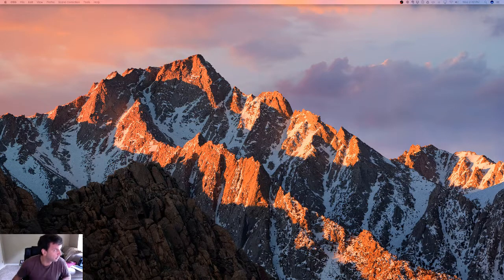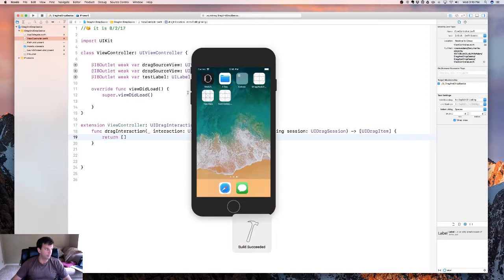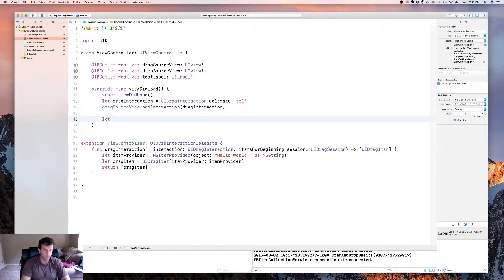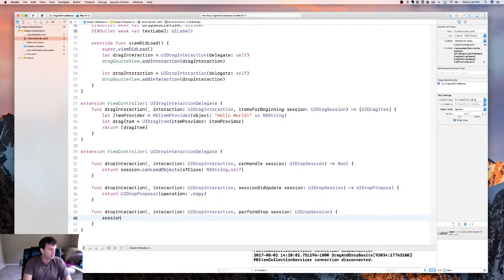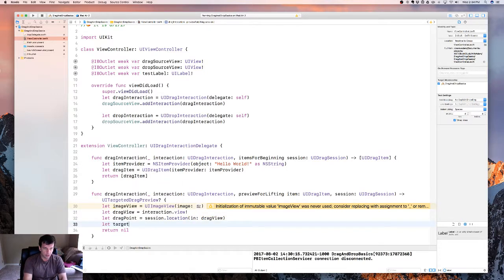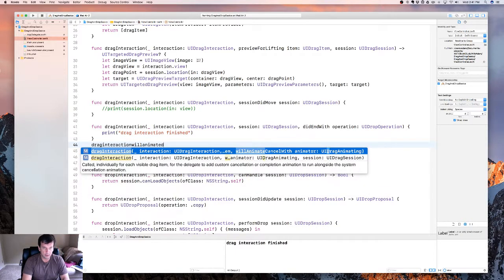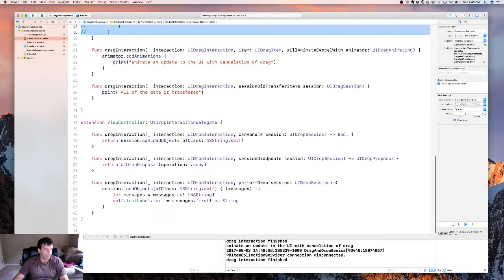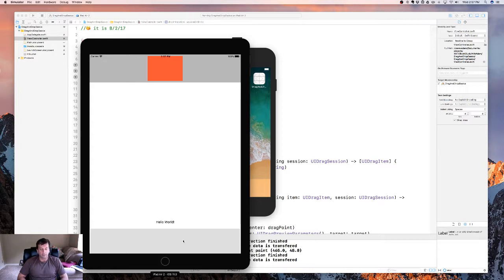iOS 11 Drag and Drop Tutorial Part 1